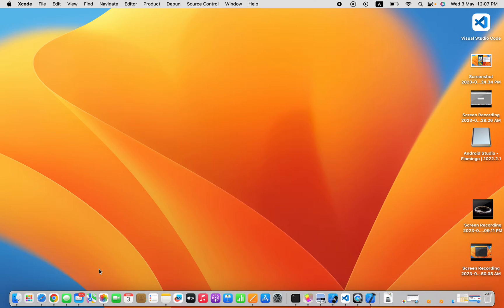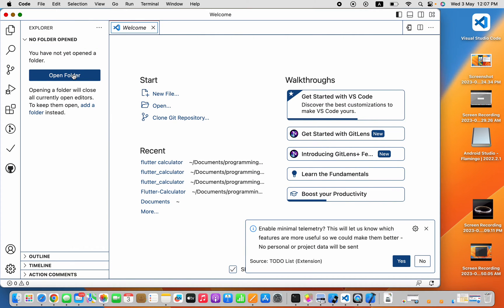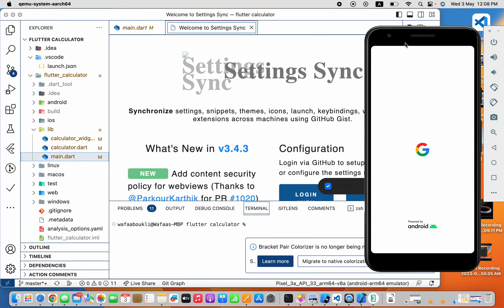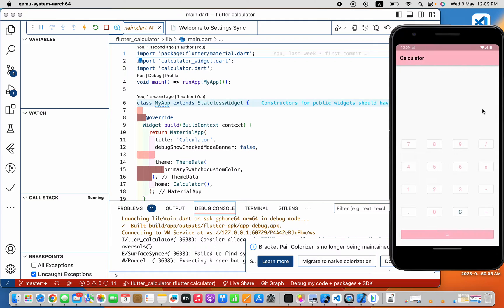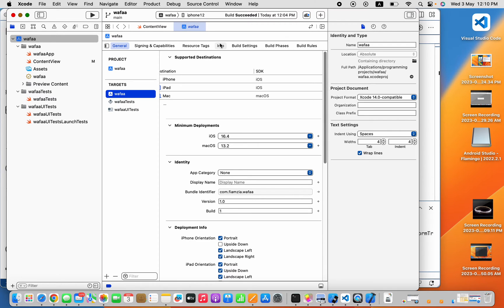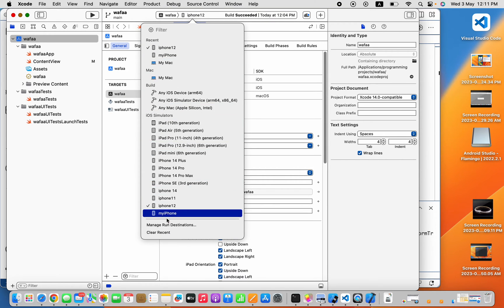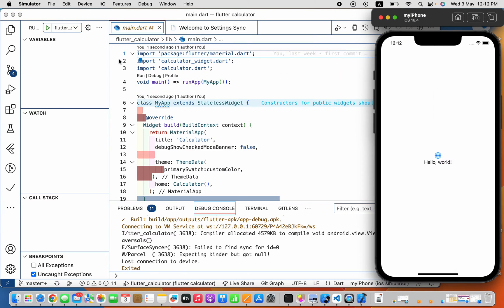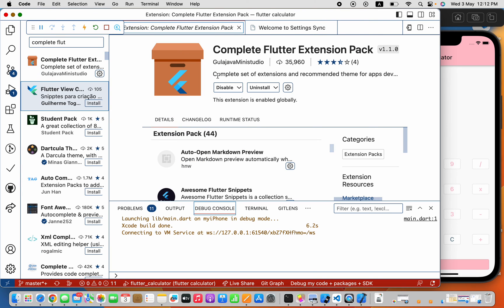Android emulator and Ios simulator not showing up in VSCode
HELLO, you may want to run your app on an android emulator or ios simulator, but you are not getting any device running on your code editor. Try to do as I did. This worked for me. I hope for you too as well.

consider supporting the channel! 🌟 By buying me a coffee. Let's keep coding and learning together!